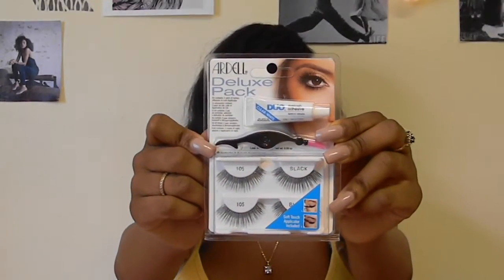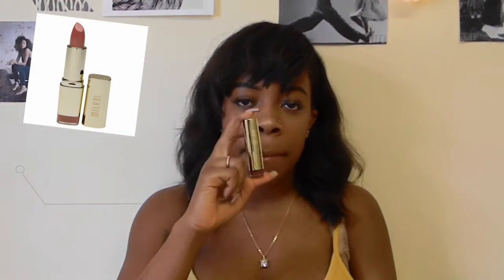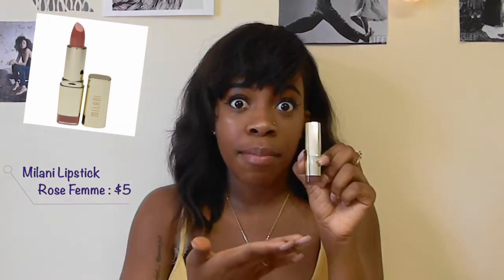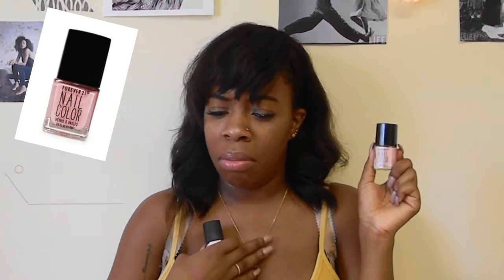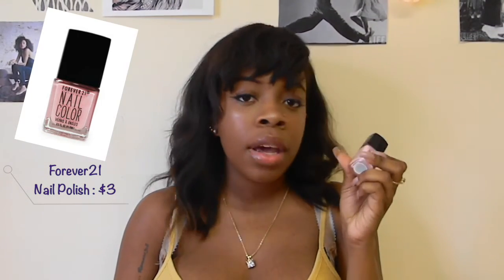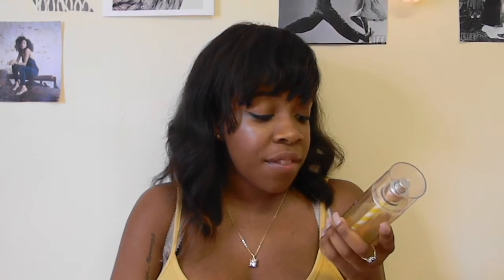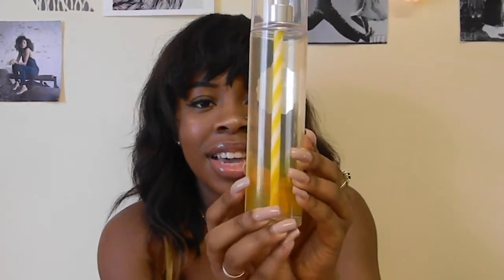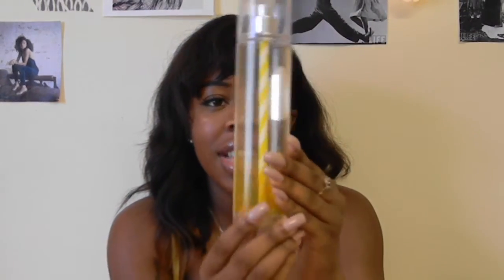FAVORITE SPRING THINGS PT. 1| UNDER $10 | NICOLAH ANN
Hey Guys !
Welcome Back. this time I decided to do a favorites video, before my next journalism package comes out... (keep your eyes peeled for that). All of these products are under 10 bucks and I think are great for welcoming in the spring season ! Hope you enjoy...

-Nicolah Ann